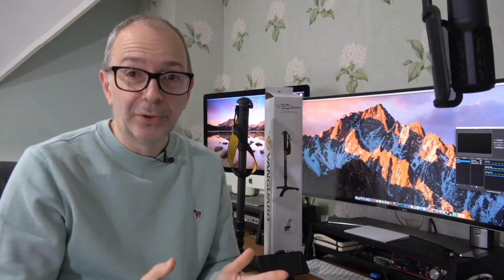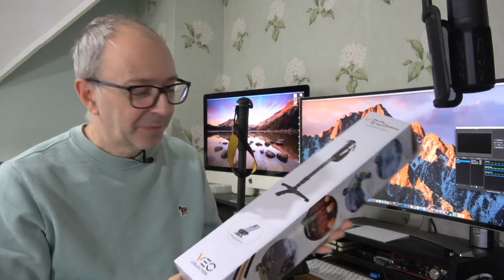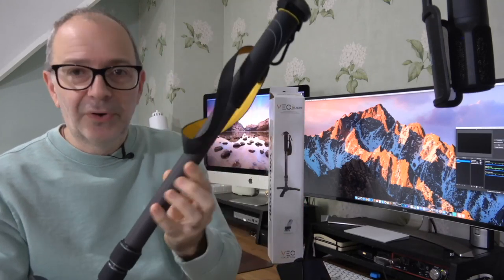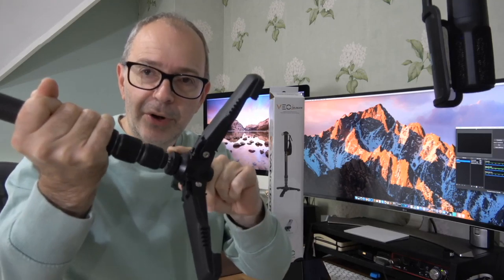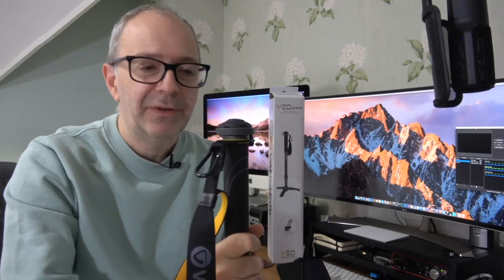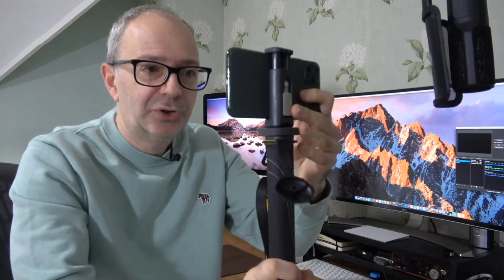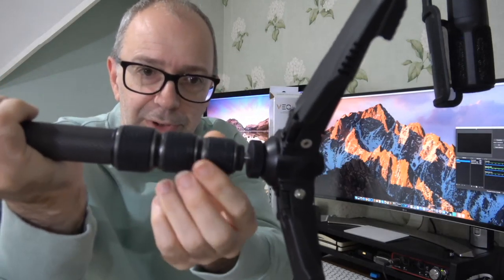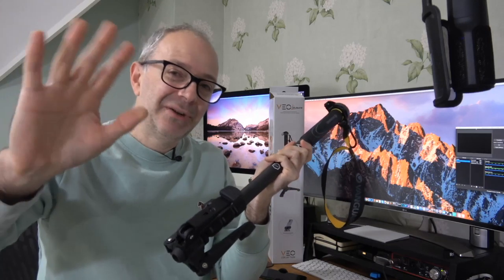Vanguard VEO 2S CM-264TR Monopod & Smartphone Clip Review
The Vanguard VEO 2S CM-264TR is a lightweight, compact, portable, carbon fibre monopod with foldable tri-feet for added stability.
Whether you're looking to lighten your load, or need additional stability in a location where a tripod won't work, this monopod could be the ideal solution for shooting photo or video. With the potability of a monopod and the added tri-feet, you have increased stability and functionality over a monopod, while maintaining a tiny footprint.
The 26mm carbon monopod leg weighs just 800g and can take a maximum load capacity of 6kg, more than enough to cope with all but the largest DSLR or Mirrorless kits.
Mount your camera directly on to the monopod 1/4" thread (or using a 3/8" adaptor), or if desired add a small ball head or compact video pan head.
The ½” turn lock/unlock twist leg locks allow set-up in seconds and rapid height adjustments, allowing you to shoot at the level you need for the shot, from 55cm to 163cm.
The tri-feet are permanently fixed, but flip up for transporting the monopod, but can be deployed fast with just a finger.  The base also includes a ball joint which can be tightened for maximum stability, or loosened to allow more dynamic movement, for example, tracking a moving subject.  In addition, the tri-feet allows you to pan using the monopod itself.